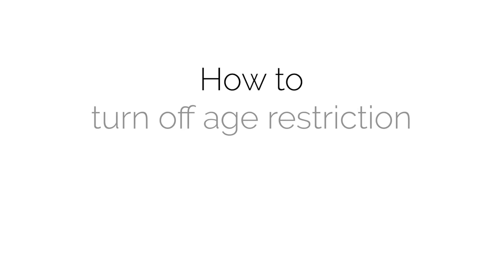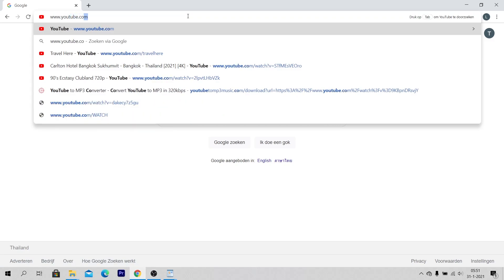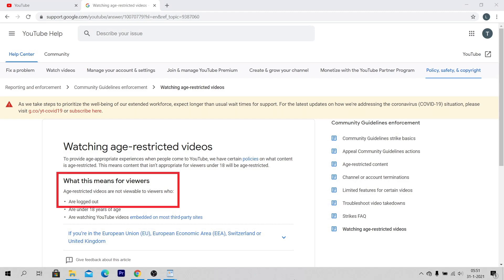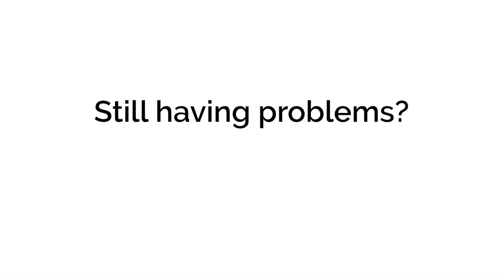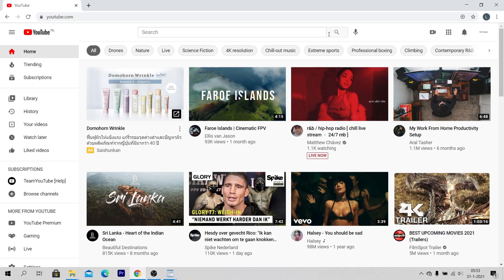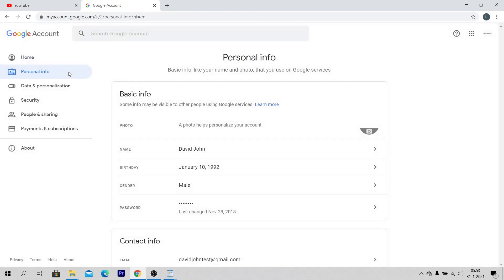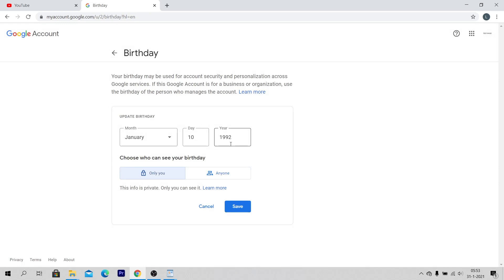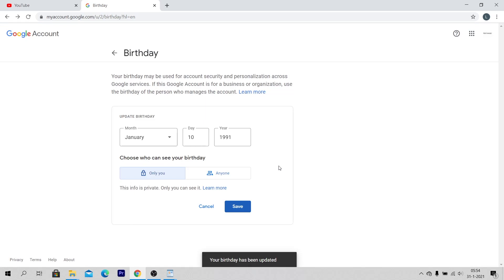How to turn off age restriction on Youtube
In this video you will learn how to turn off age restriction on Youtube. This video will show you exactly how to remove age restriction on Youtube, step by step, from beginning to the end.

There are a lot of different terms for turning off the age restrictions on Youtube. More common used terms on this subject are: How to watch age restricted videos on Youtube, How to turn off restricted mode on Youtube, and How to change age restriction on Youtube.

In this video:
0:09 Turn off age restriction on Youtube
1:14 Change your age on Youtube and Google to watch age restricted videos on Youtube

Turning off age restriction on Youtube is easy and can be done very fast if you watch and follow this tutorial video!